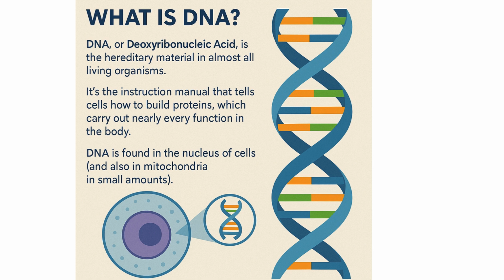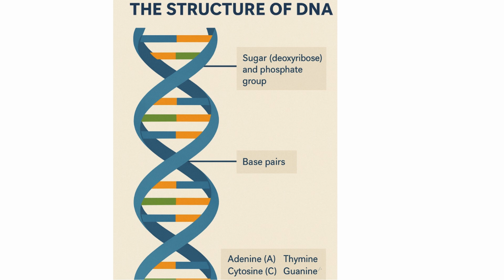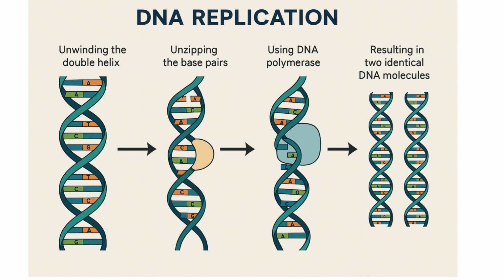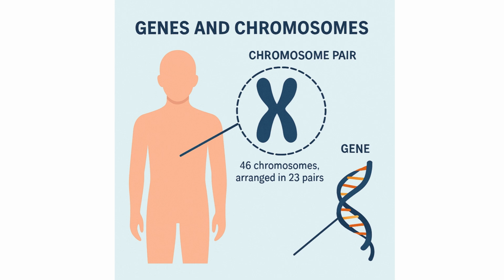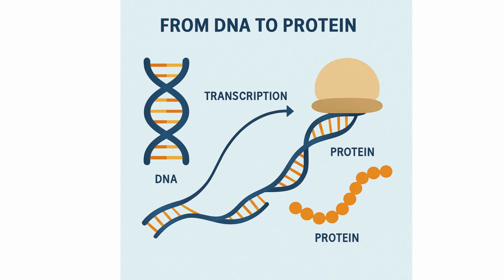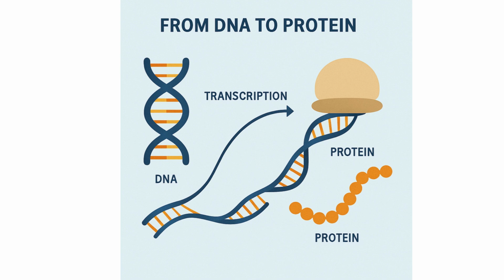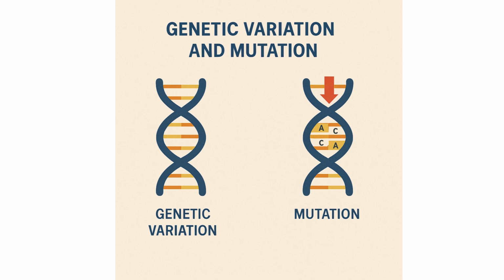Brief Discussion about Our DNA (DNA PA CHARCHA)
🔬 **Welcome to Scientia Classes with Abhishek!**
Your ultimate destination for clear, engaging, and simplified **Biological Science** content.

📚 Whether you're a school student, NEET aspirant, or a curious learner, this channel is designed to make biology **easy to understand** and **fun to learn**.

* Concept-based biology lessons
* Animated explanations
* Chapter-wise NCERT coverage
* Quick revision & MCQ practice
* Real-life biological applications

👨‍🏫 **Taught by Abhishek**, M.Sc in Biotechnology (Assam University), with a passion for teaching and simplifying science for everyone.